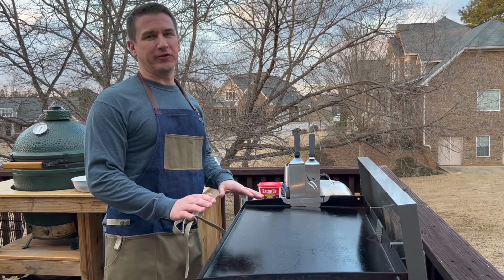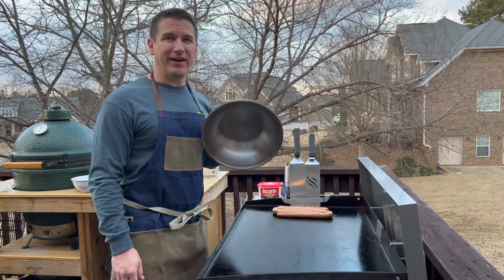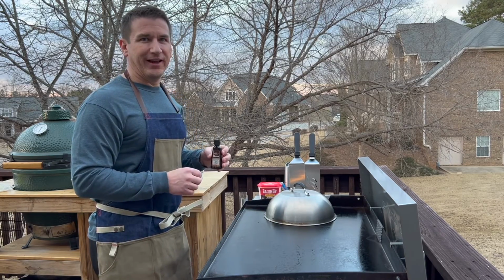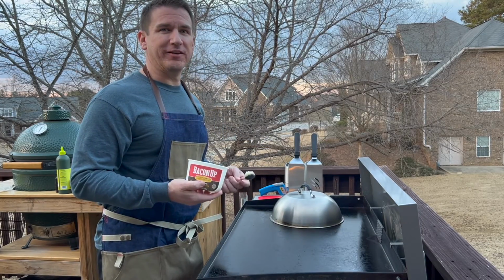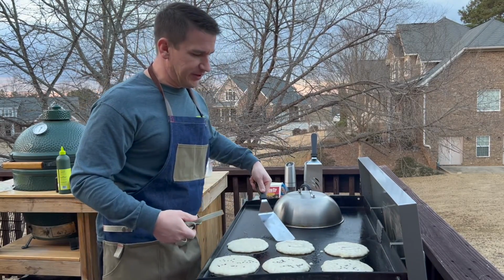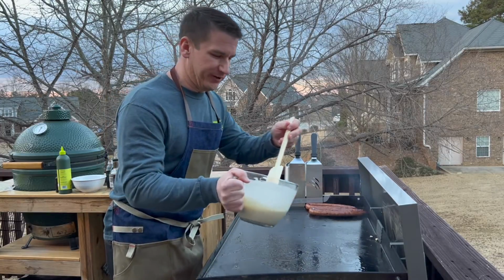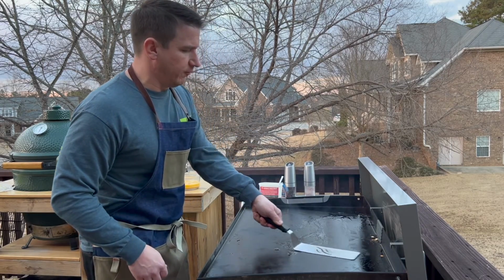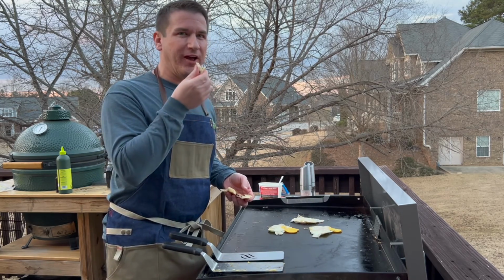🔥 Homemade Breakfast | Pancakes, Bacon, & Eggs On The Blackstone Griddle | Grill This Smoke That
Hitting the THUMBS UP really helps my channel grow and allows me to create more great content!

BaconUp Bacon Grease
Tool Holder and Hooks
Surface Thermometer
Gravity Salt and Pepper Grinders
Starter Set (spatulas bottles and scraper)
Drip Pan Liners
Javelin Pro Duo Thermal Probe